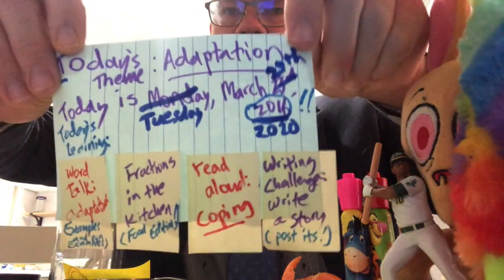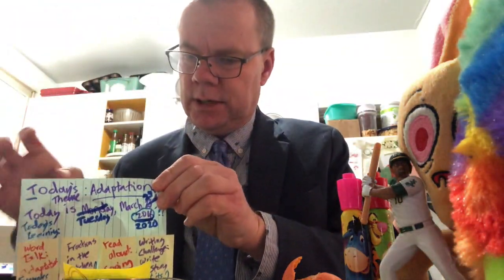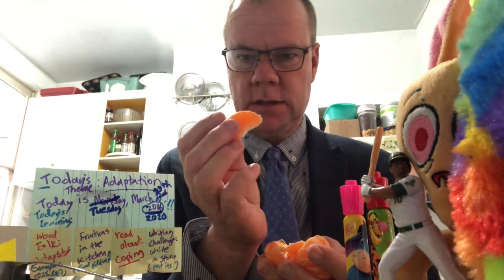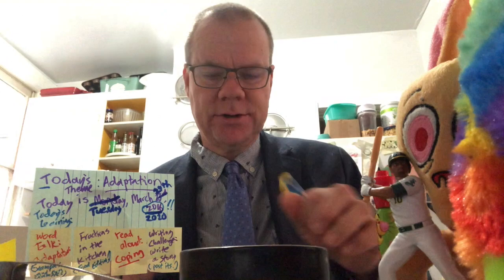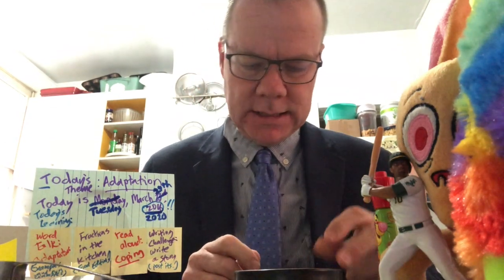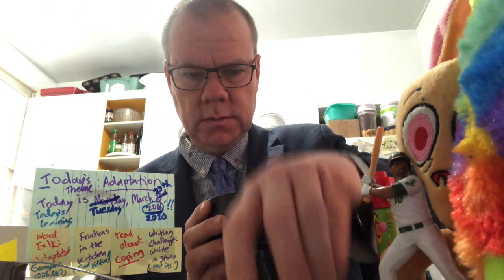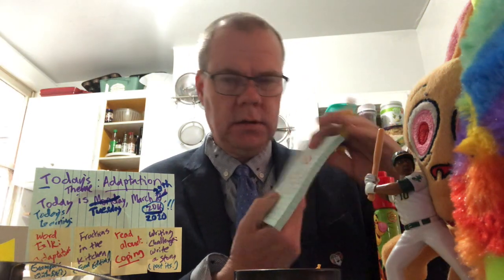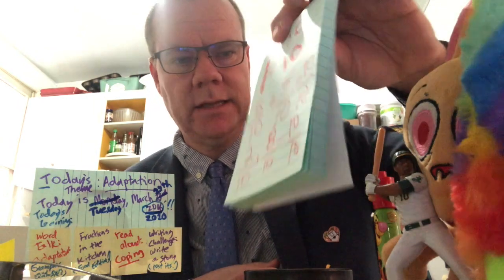March 24, 2020: Mochiville Remote Remote!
This video is about March 24, 2020: Mochiville Remote Remote!